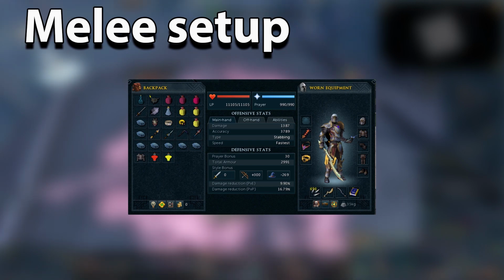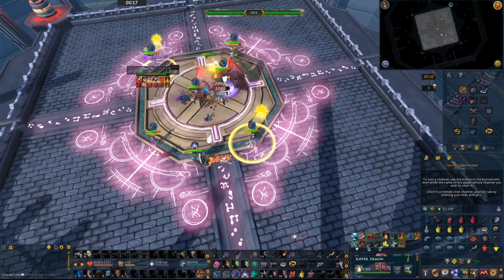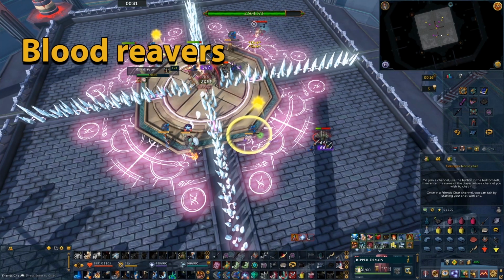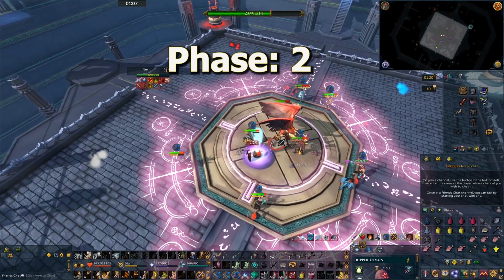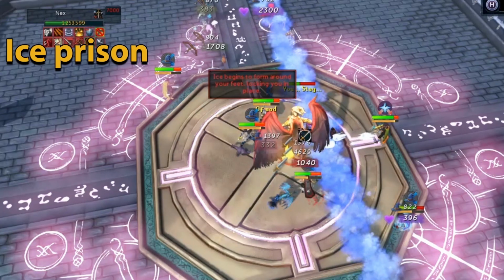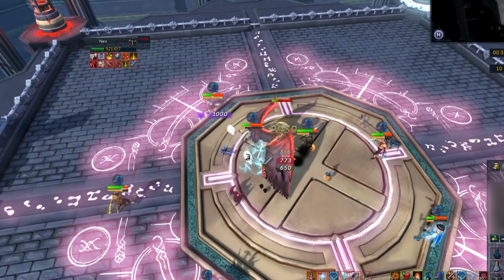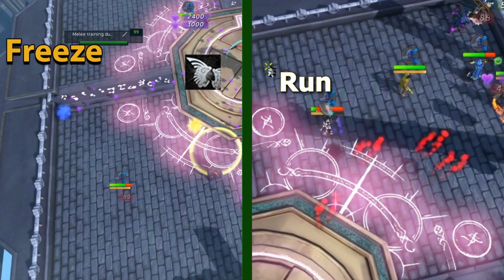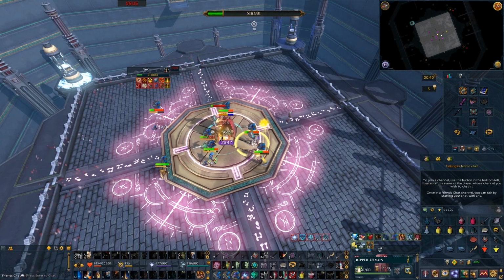Angel of Death guide | RuneScape 2021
AoD guide - all mechanics are explained.